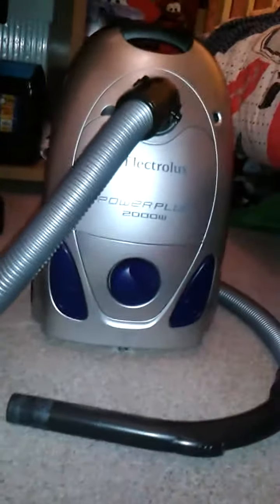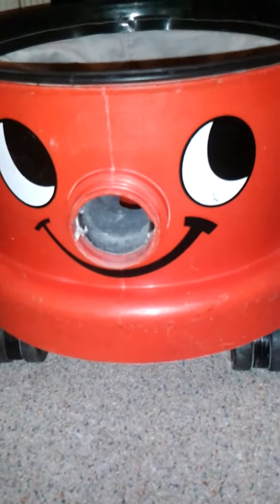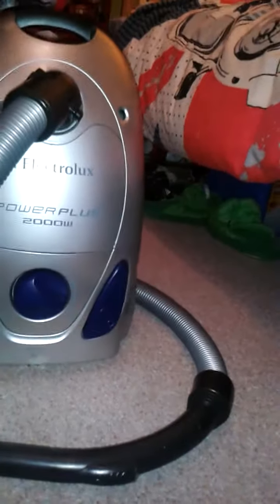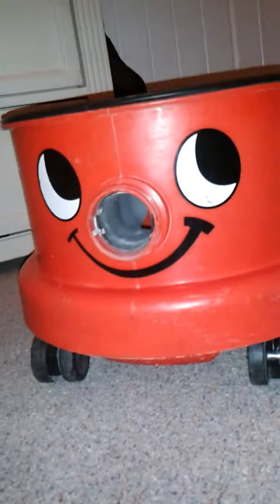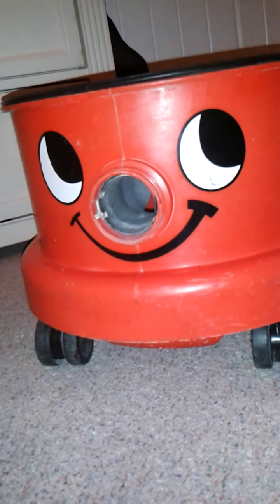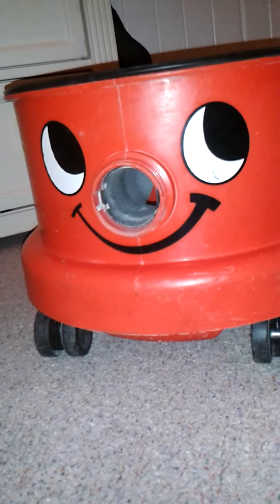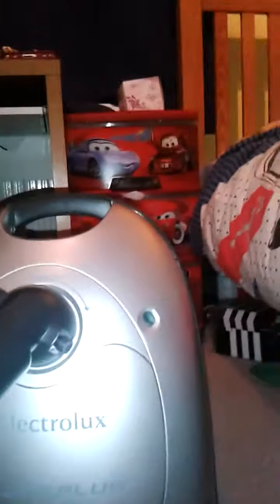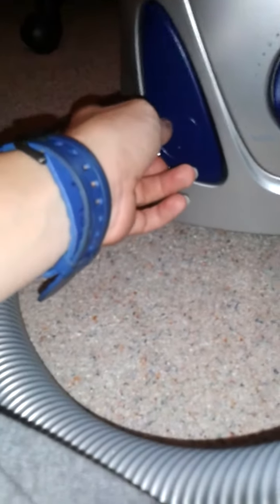new vacuums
Lovely 3 bagged well knowen hoovers